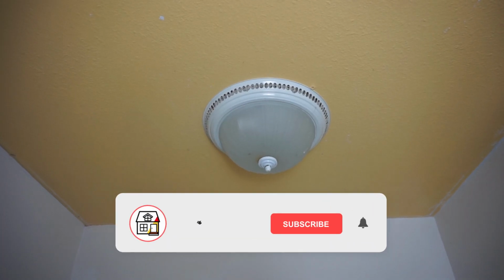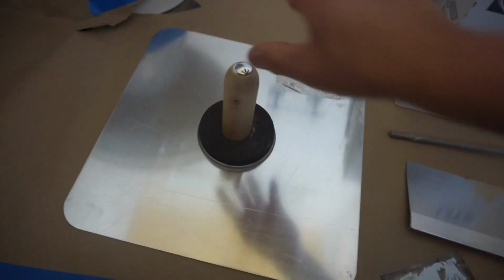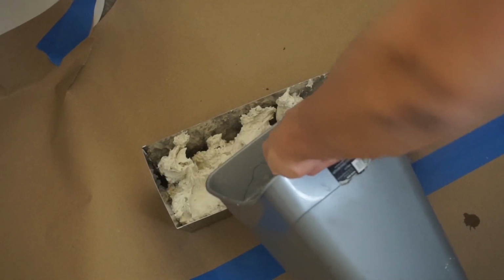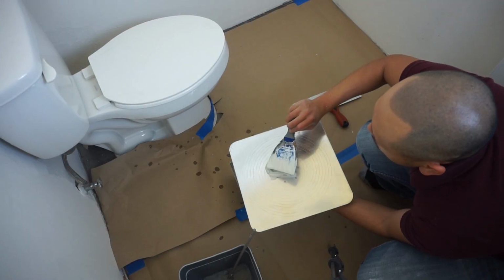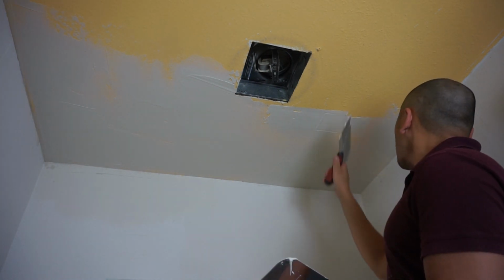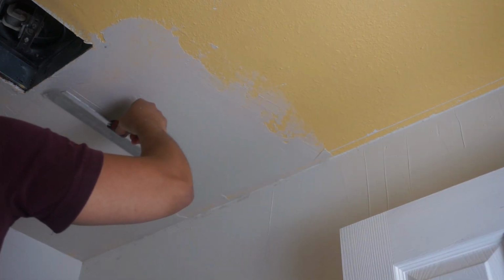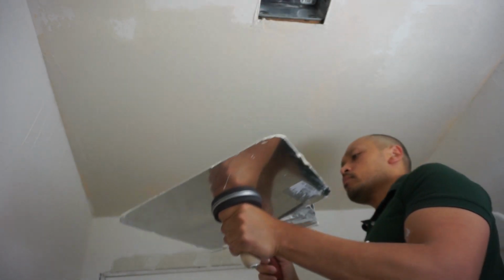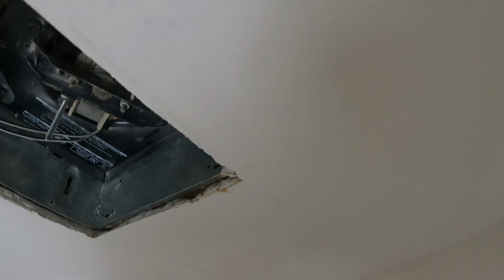How To Skim Coat Your Painted And Textured Ceiling To Look Like NEW! | DIY For Beginners!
ITEMS I USED:
- 13" Steel Mud Pan
- Mud Mixer Drill Bit
- 12" Taping Knife
- 6" Taping Knife
- 13" Aluminum Hawk
- DeWalt Drill
- Lightweight Joint Compound

How To Skim Coat Your Painted And Textured Ceiling To Look Like NEW is the video I will be showing you today! Just by using your 13" hawk and your 12" knife you can easily skim coat your ugly ceiling back to looking clean and smooth again! This is an easy DIY for beginners!

UNITED STATES